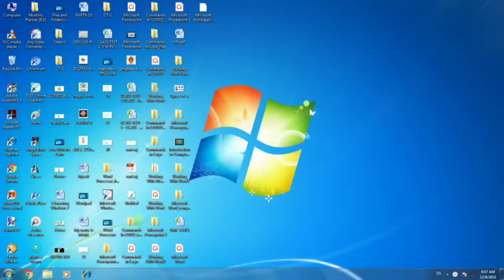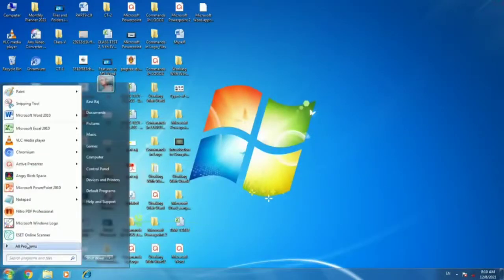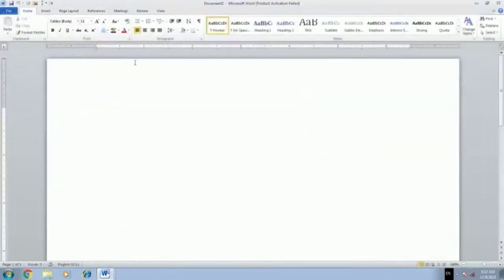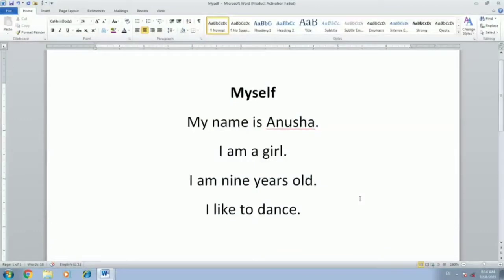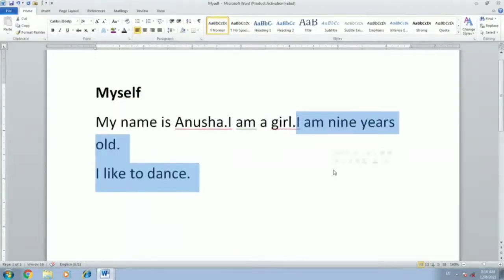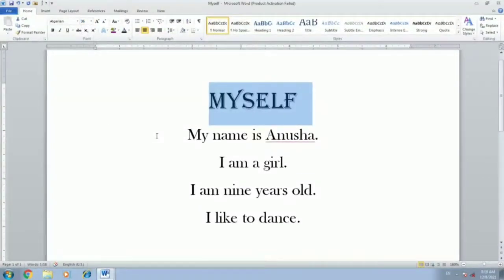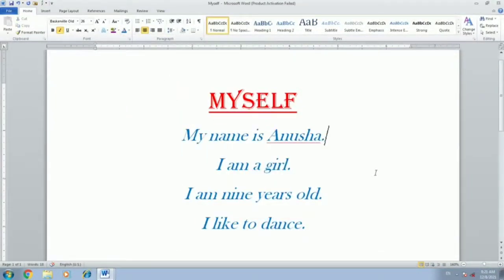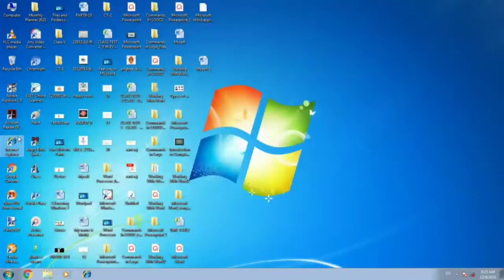Computer grade 3 | Ch-9 Microsoft Word | APS BINNAGURI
Microsoft Word class 3
Microsoft Word class 4
Microsoft Word class 5
Microsoft Word class 6
microsoft word tips and tricks 2019
microsoft word tutorial
ms word
microsoft office
office 365
ms office
doc
powerpoint
excel
microsoft 365